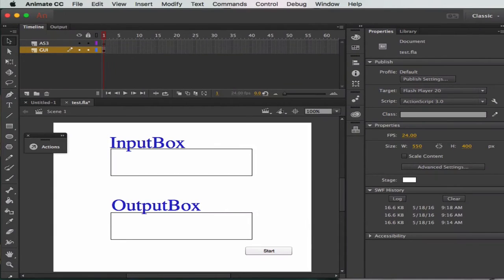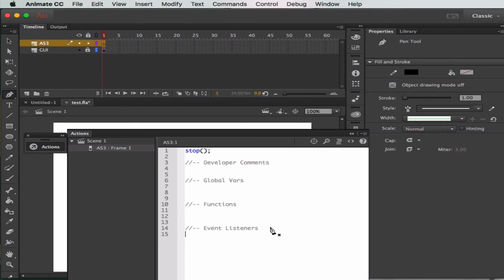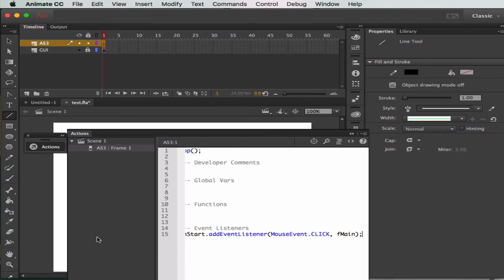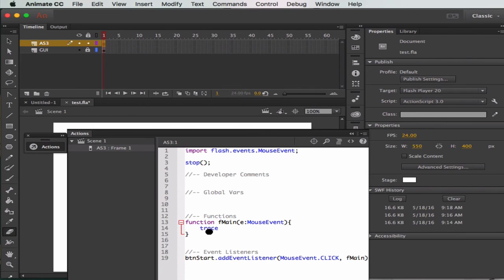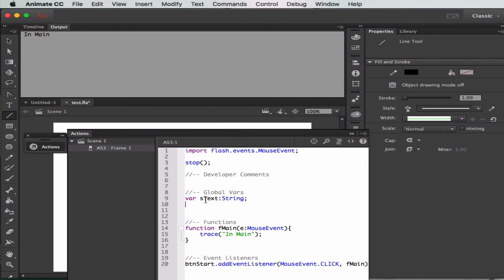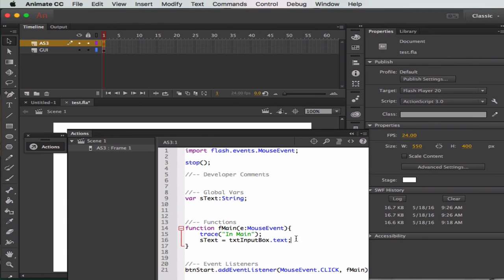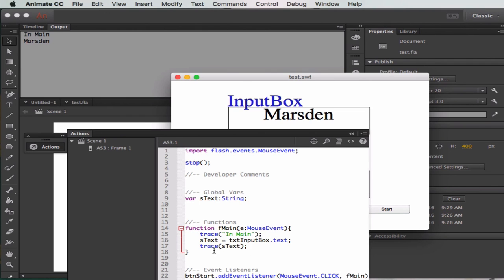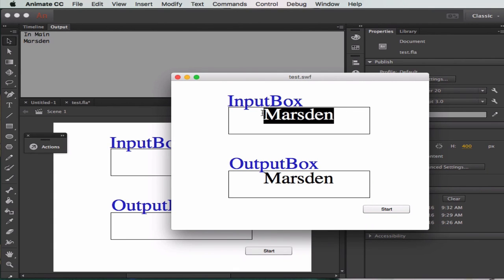Working with Text Boxes in Adobe Animate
This tutorial looks at taking information from one text box and displaying this in another. You will be introduced to instance names, event listeners and dynamic text boxes.